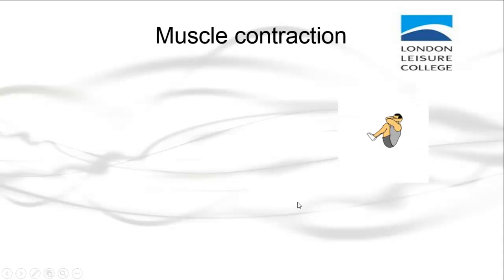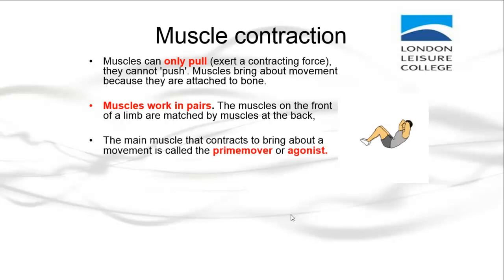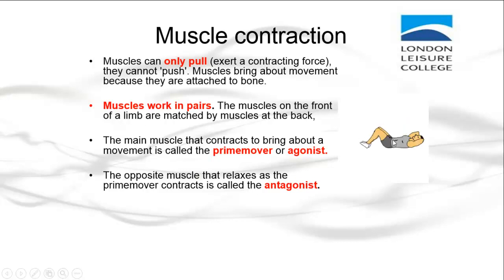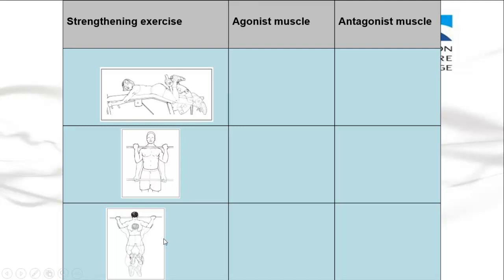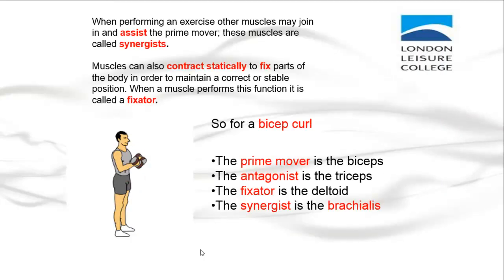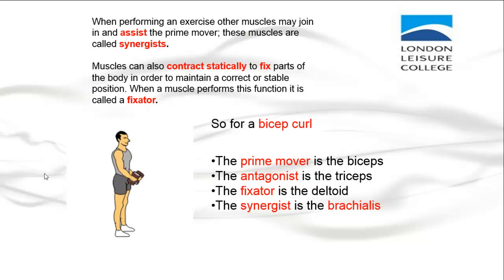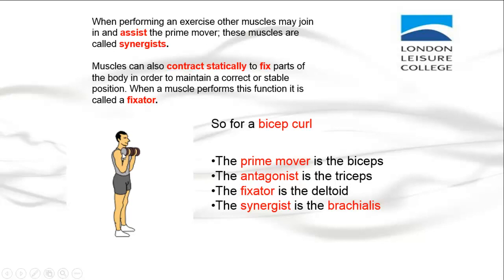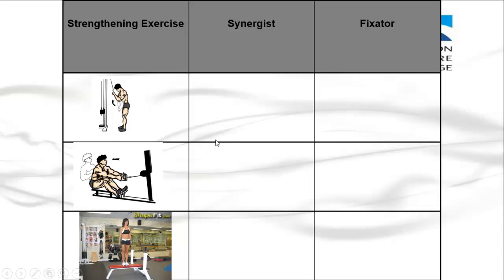Muscle Theory - Agonists, antagonists, synergists and fixators